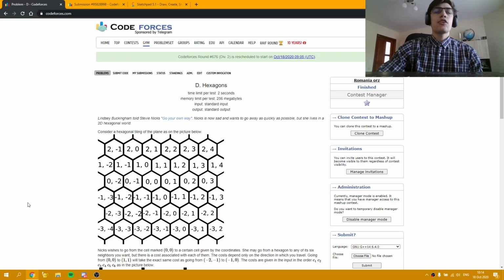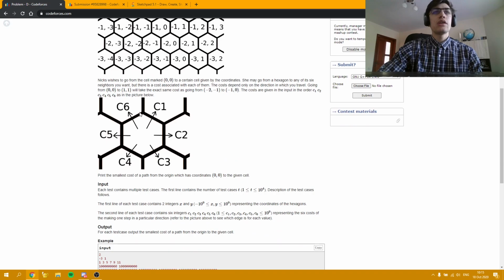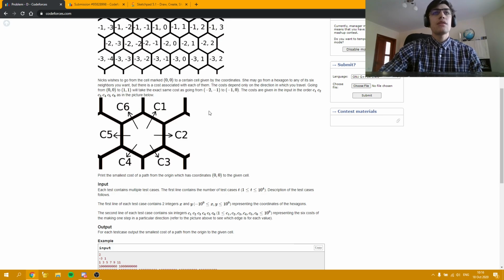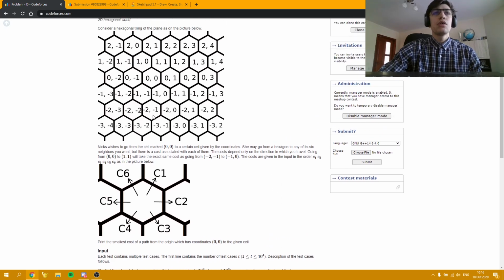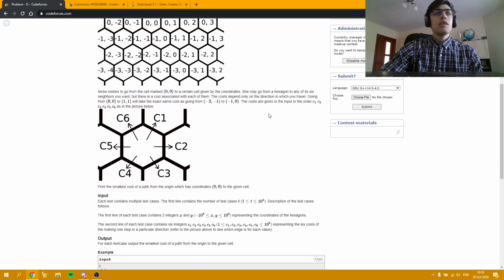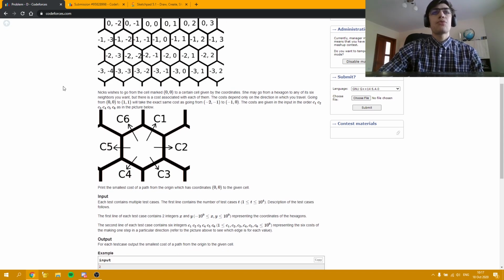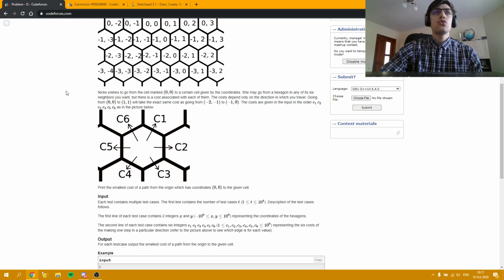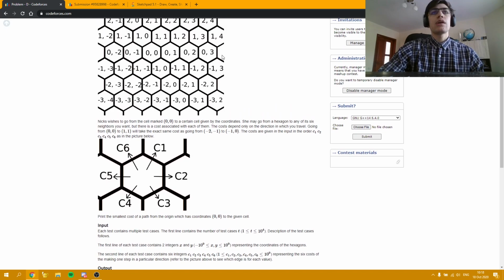Codeforces Round #676 (Div. 2) - D. Hexagons - Video Tutorial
Here is the video editorial for today's div2D, a really original shortest path task with some twists.